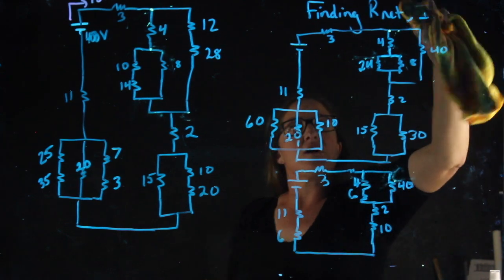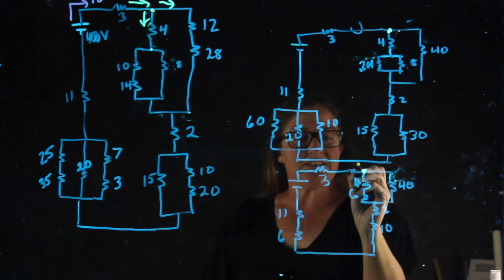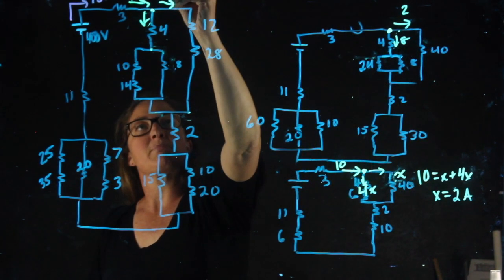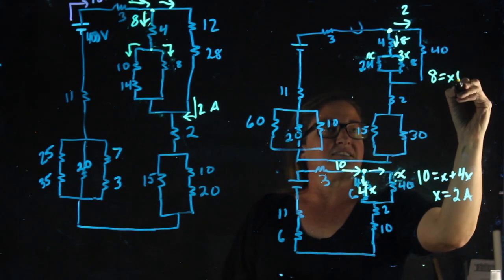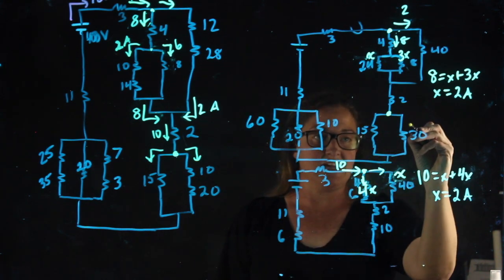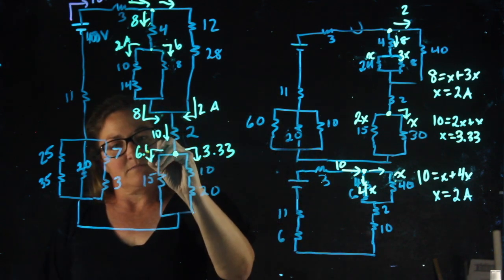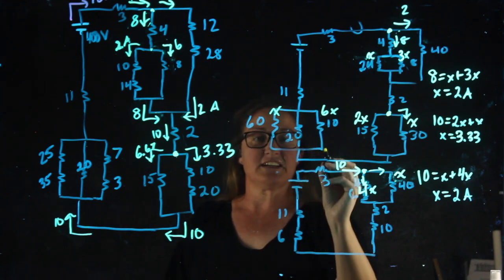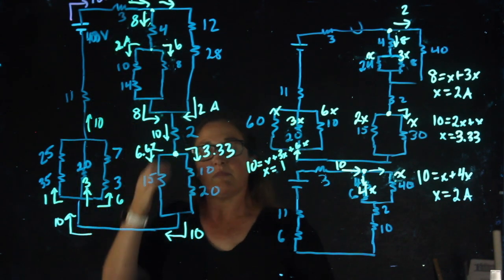Circuits Day 3 Video 2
Splitting current